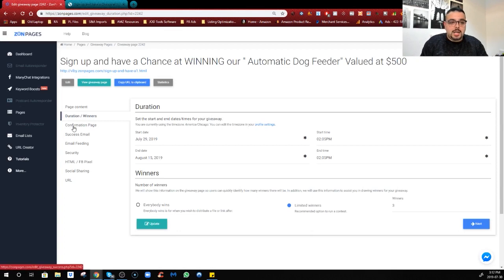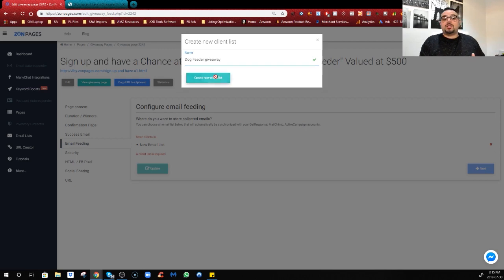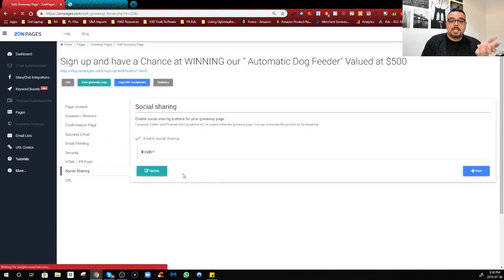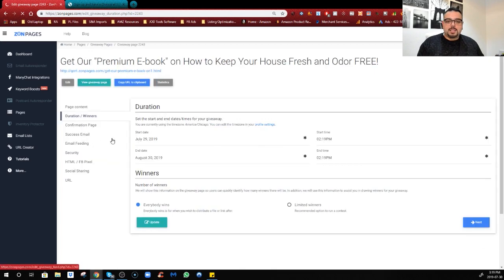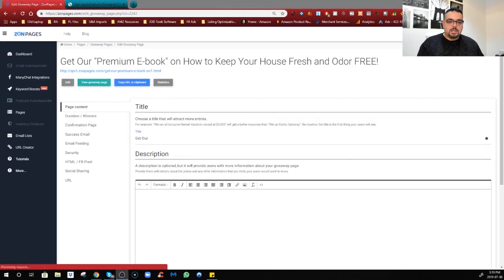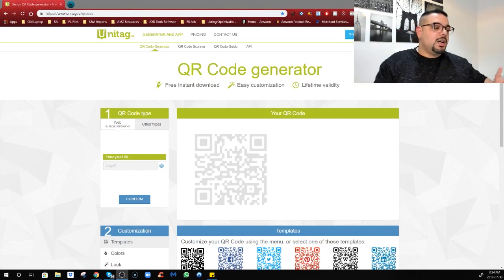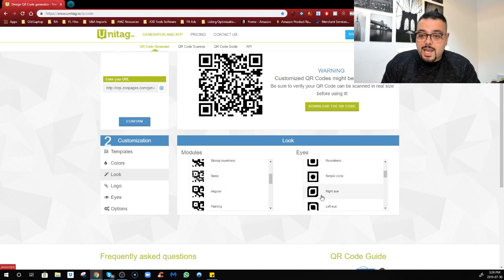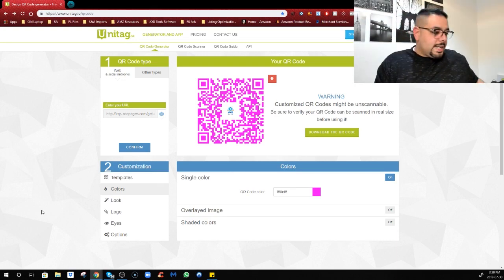💡How to Create a Giveaway Page using Zonpages for your Amazon FBA Product | Build a Powerful Brand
Creating a Giveaway Page is an easy way to build your Email List for your Amazon FBA Business. Zonpages is a user friendly platform that will help you creating your Giveaway page, Landing page, Email sequence and so much more 😲

In this Step by Step Amazon FBA Giveaway Page Tutorial, I will show you:

🔗How to use them effectively to build your Email List

🔥 Recommended Resources🔥